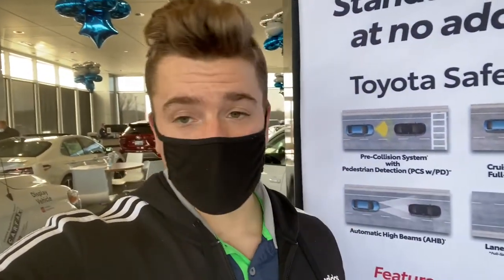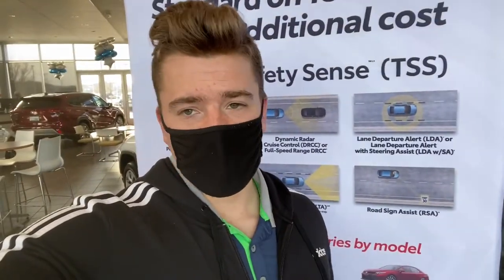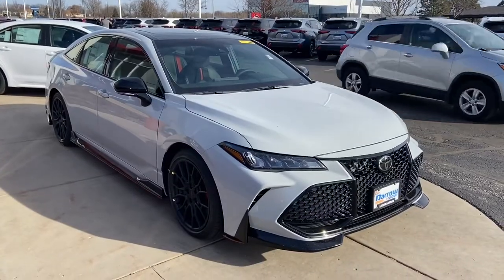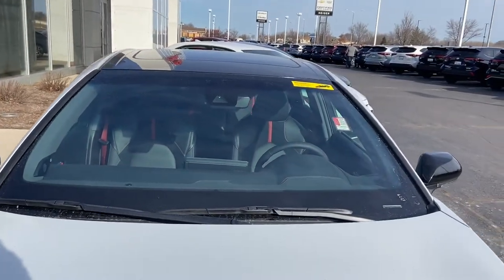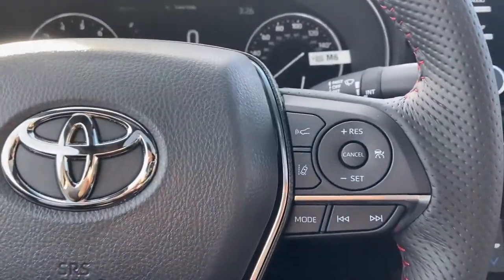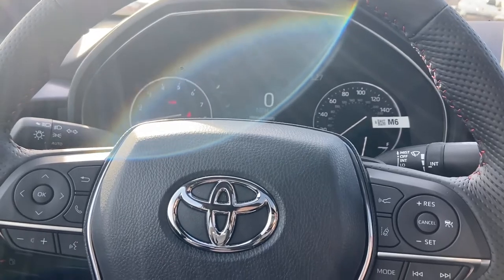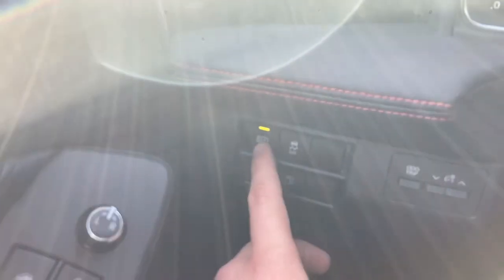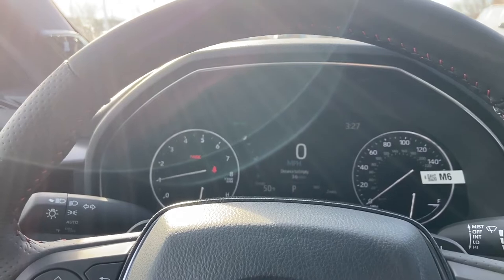Toyota Safety Sense 2.0 at Russ Darrow Toyota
Toyota is known for the performance and durability, but also for their safety features! Join Charlie from Russ Darrow Toyota as he walks you through what Toyota Safety Sense is, and how it can keep you safe!